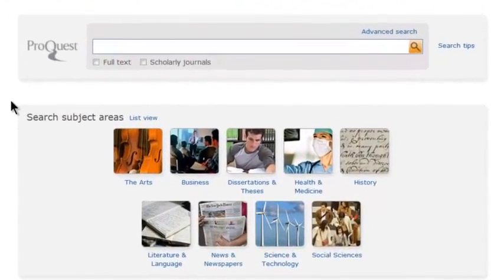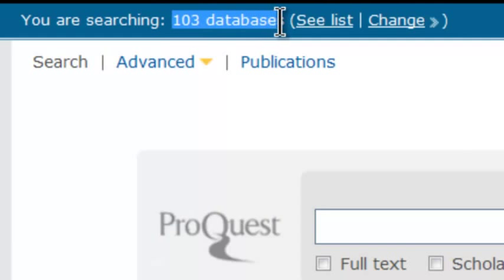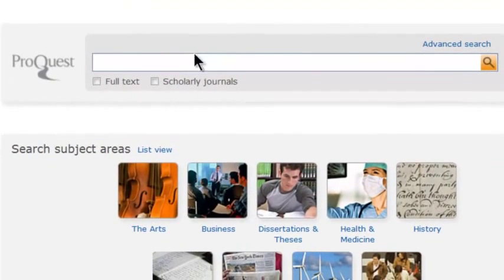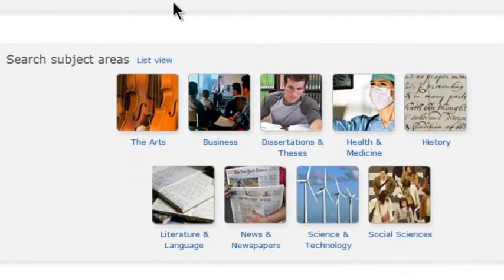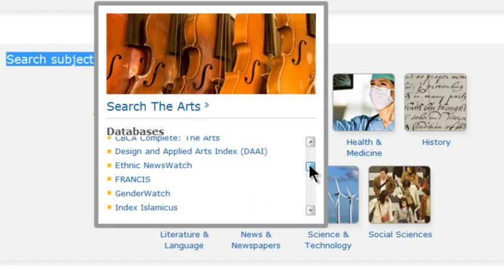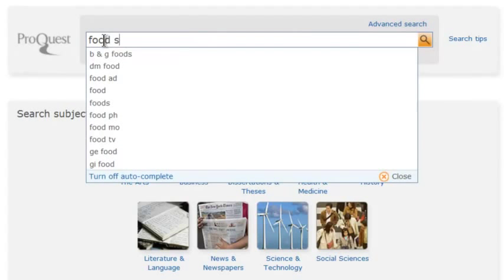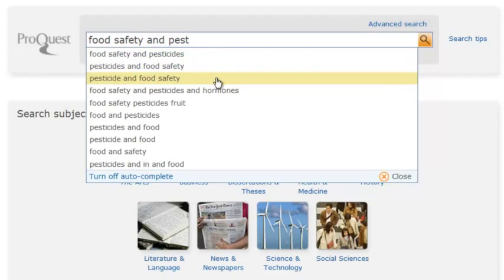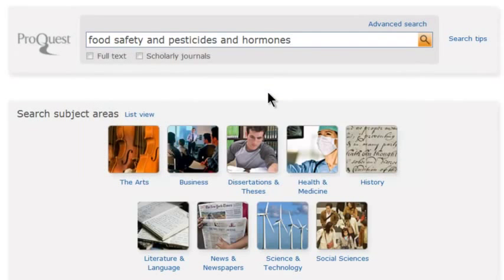المكتبة الرقمية السعودية - دليل استخدام ProQuest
شرح استخدام البحث الأساسي في ProQuest
ProQuest basic search